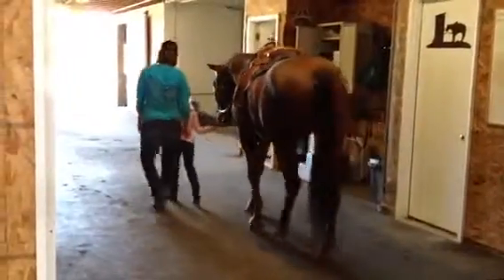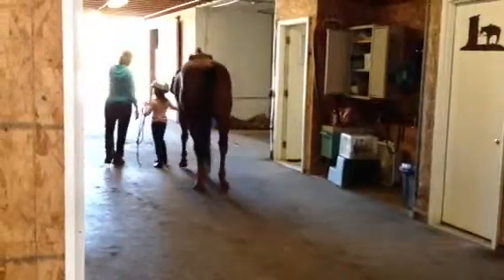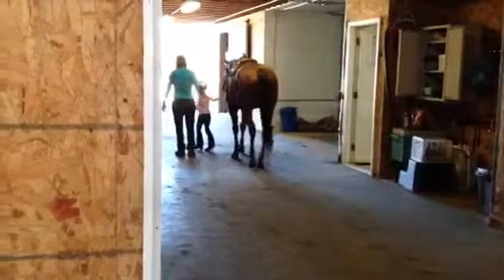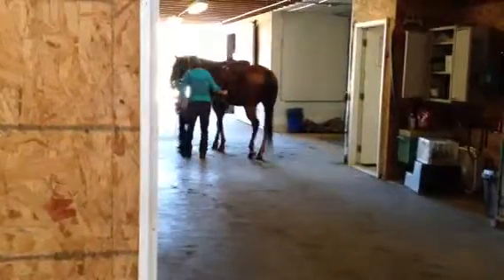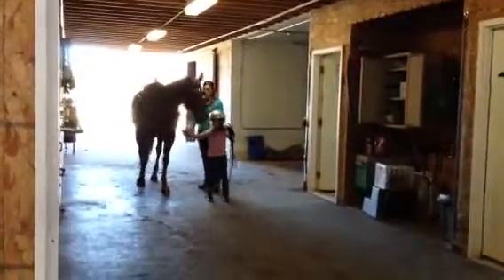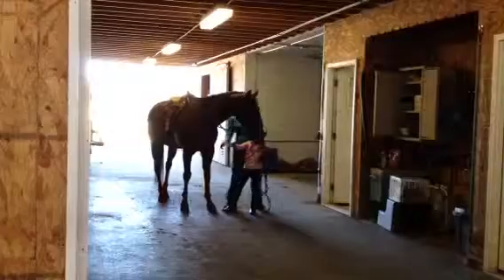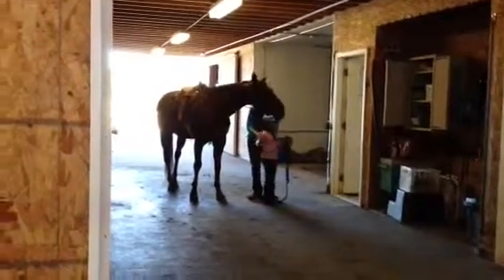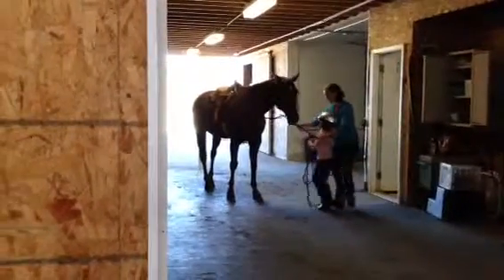Ava's lesson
Leading & backing Preacher